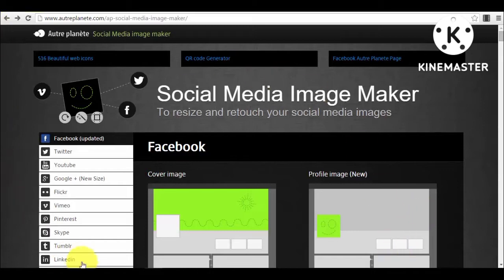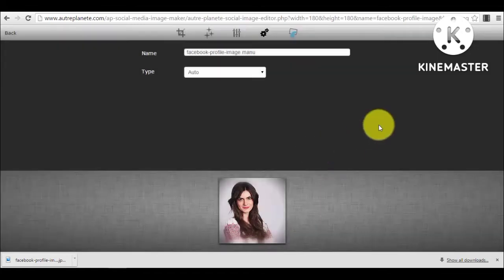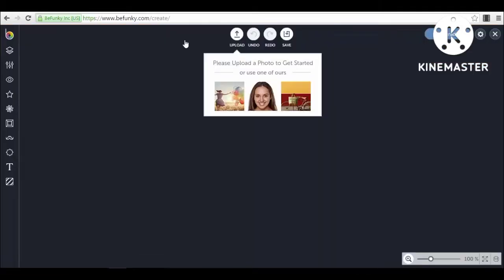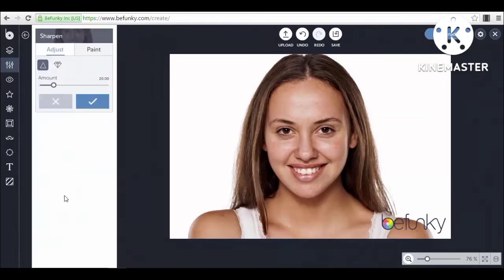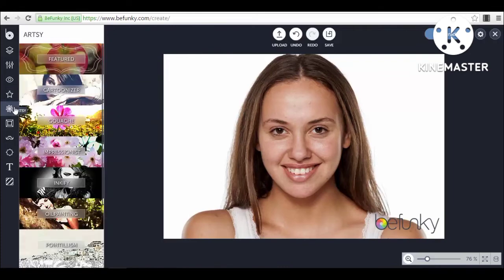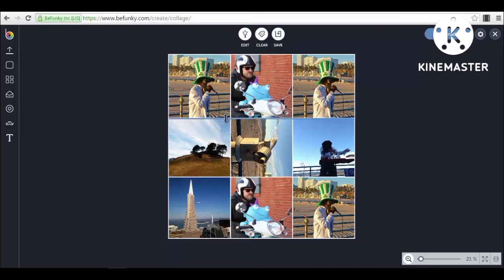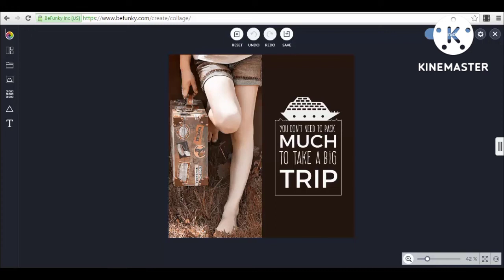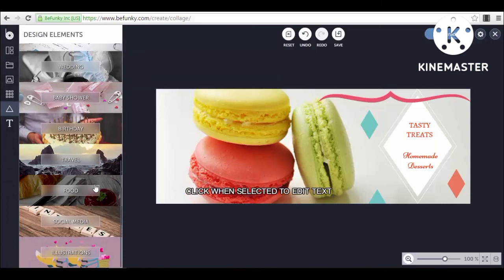FREE VIDEO COURSE SOCIAL MEDIA IMAGES CREATION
Free video social media images creation
Social media images creation